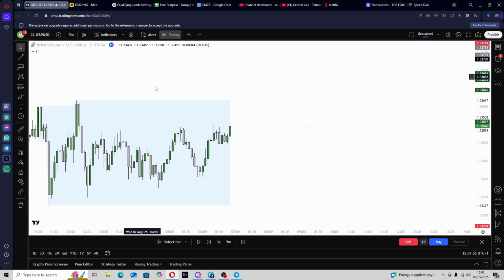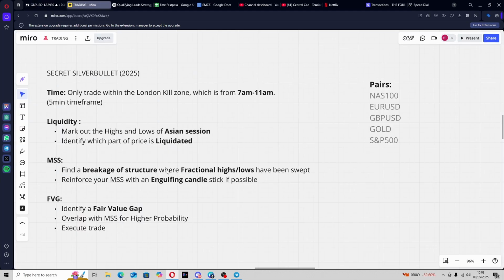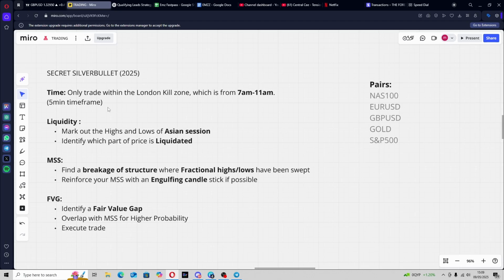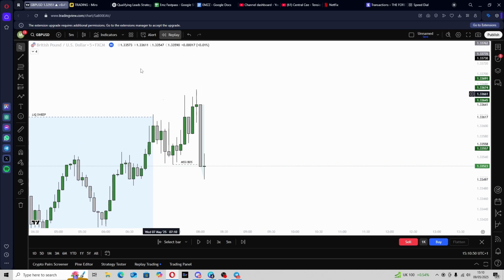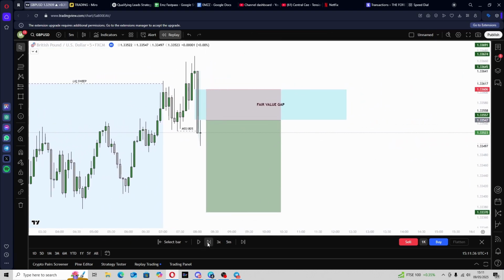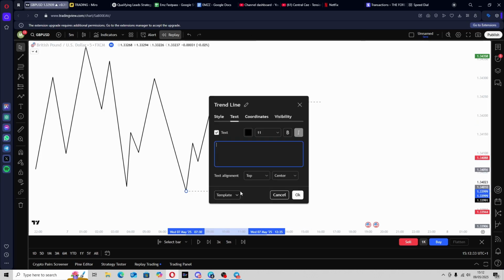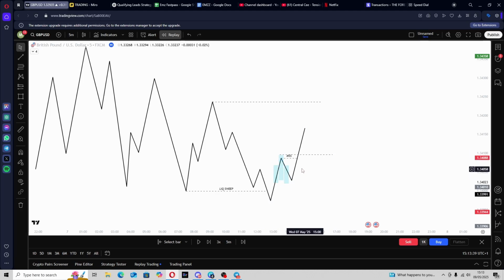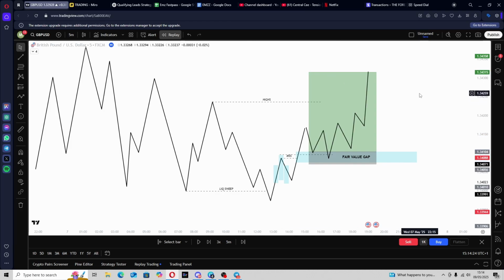I left my 9-5 after using this ICT Killzone Strategy (98% winrate)